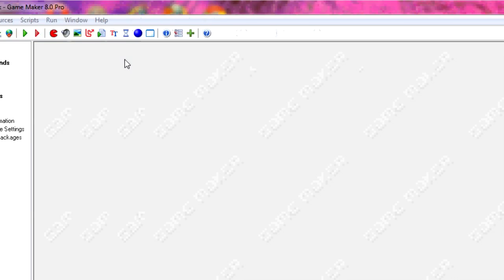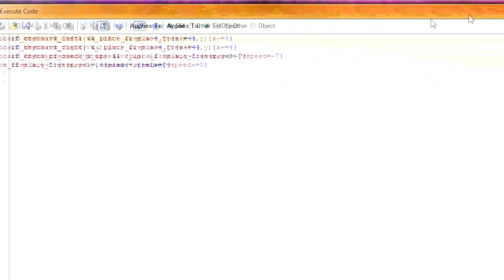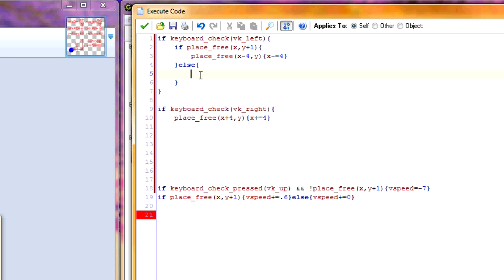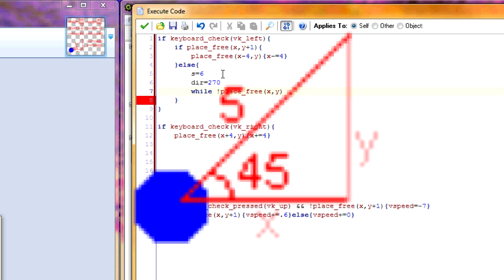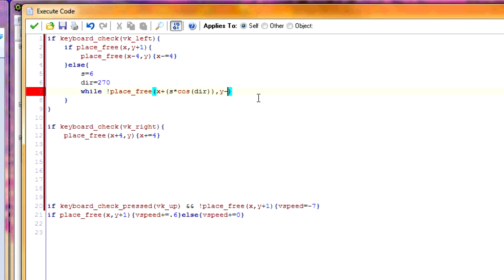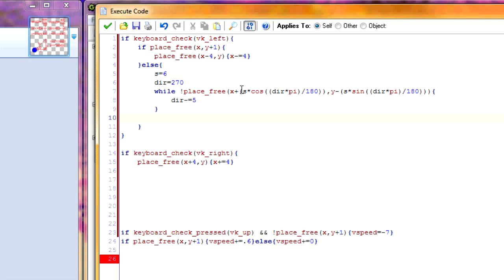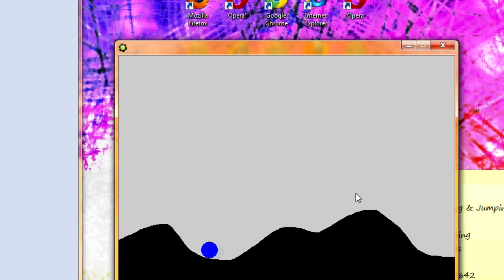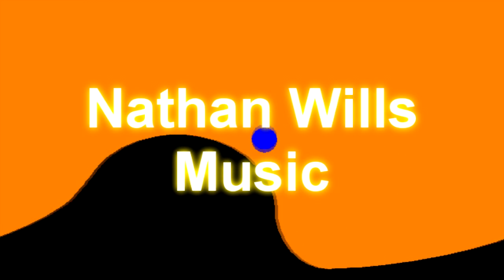RT "Slopes" : Game Maker Tutorial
In this tutorial I'm going to teach you how to make your player adapt to slopes in a game